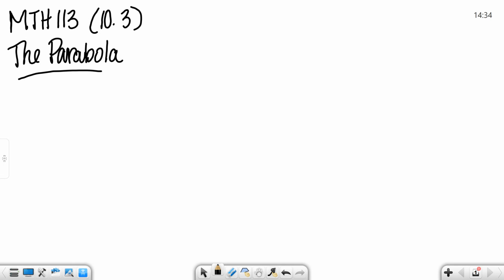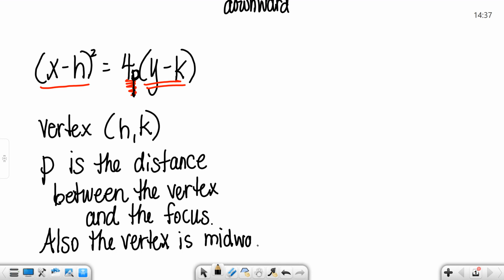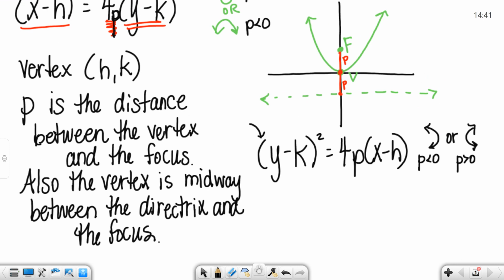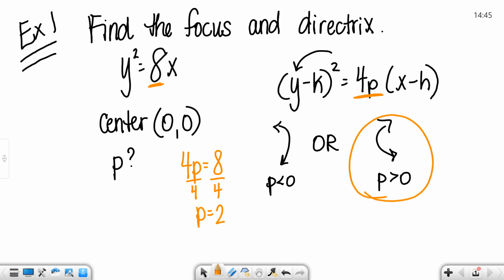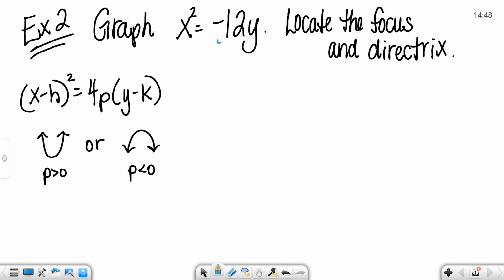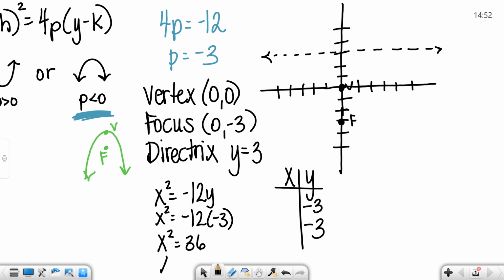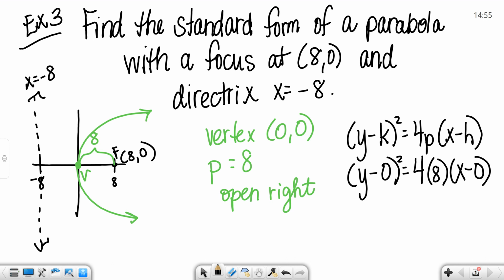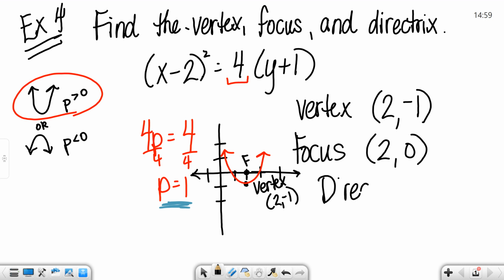MTH113 The Parabola 10 3